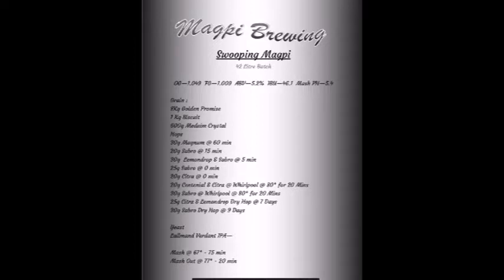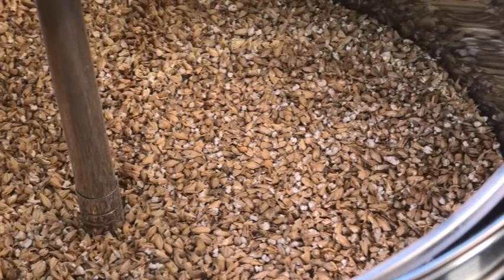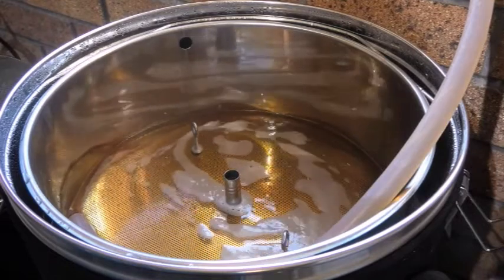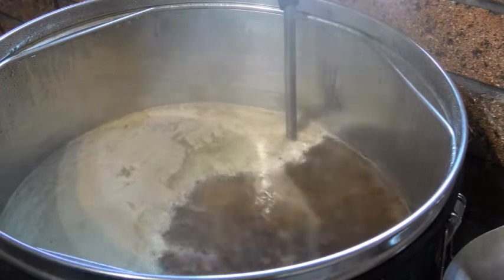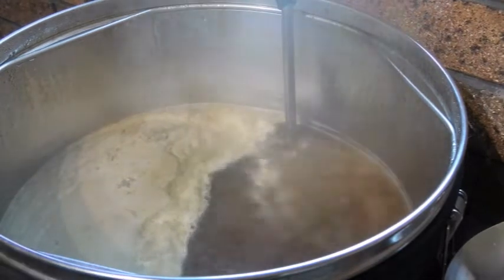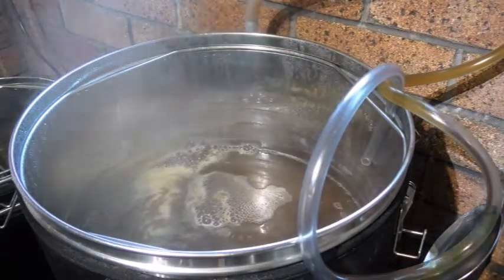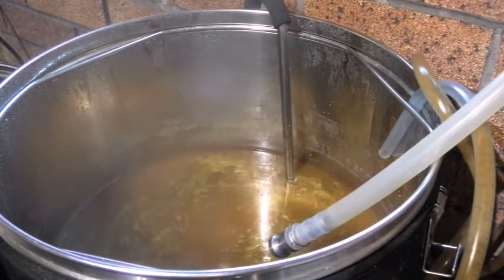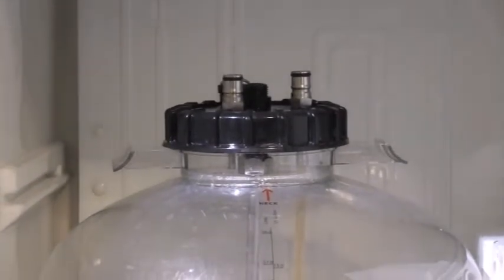Swooping Magpi IPA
Brewday for my creation of the Swooping Magpi IPA